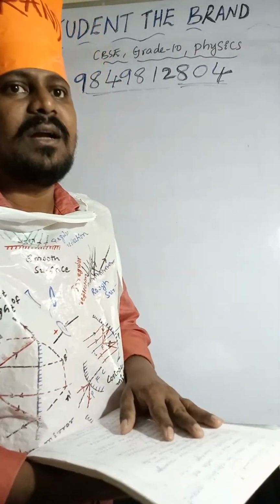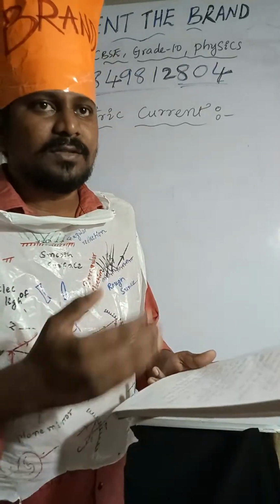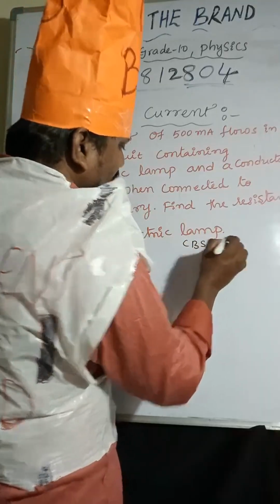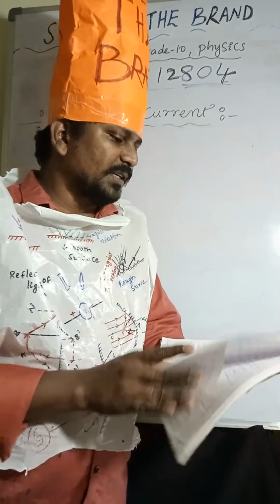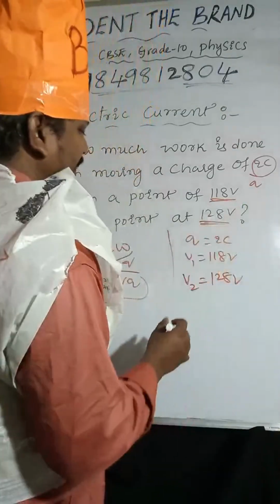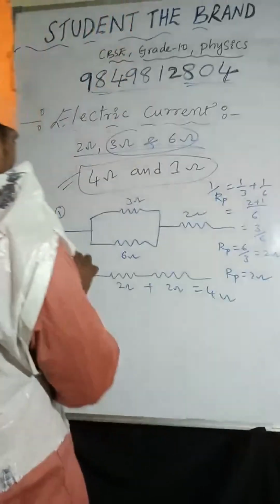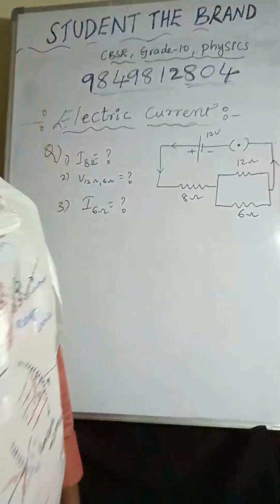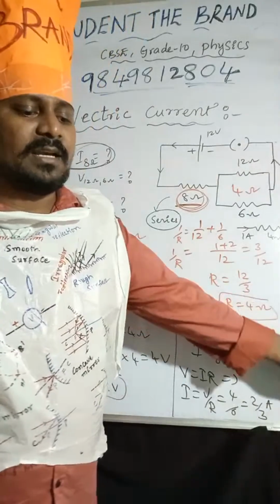Electric current (Practice), Grade-10, Physics, CBSE